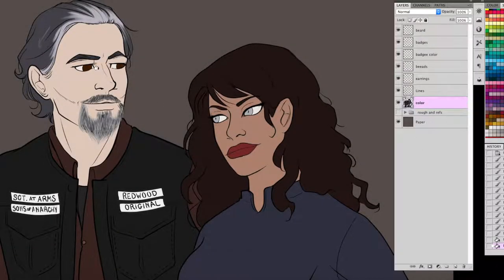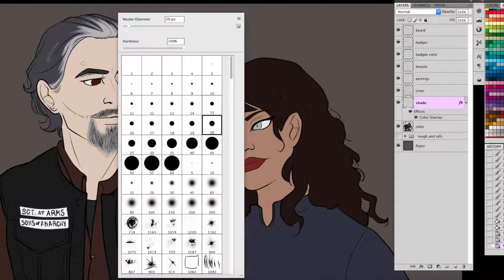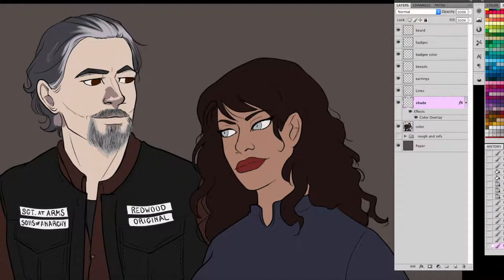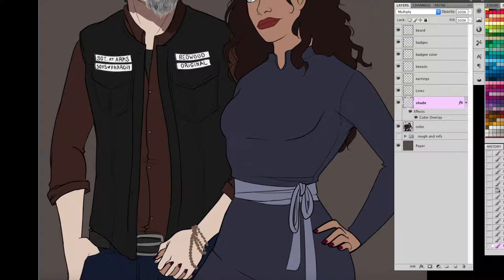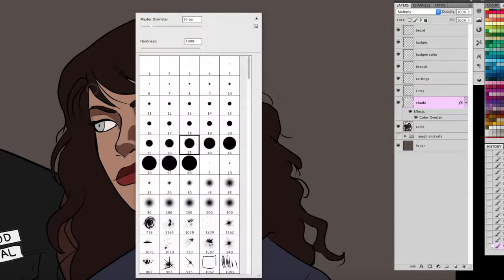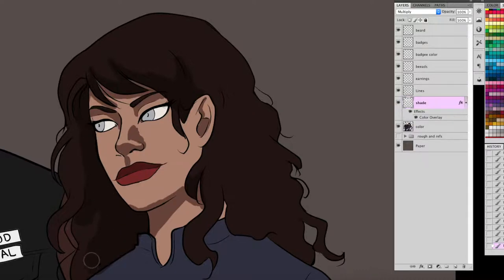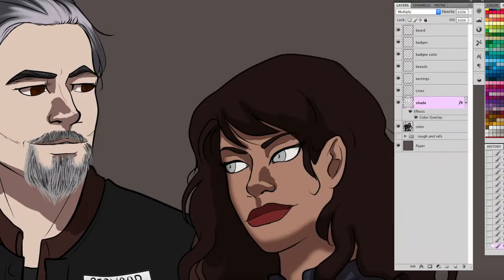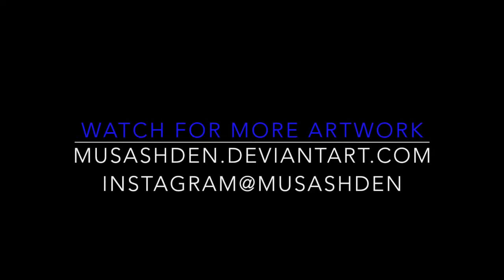Basic shading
Short clip of me shading Chibs and my OC Ari. This is the basic/simple shading technique that I use on my quick pictures. Kind of the standard 'draw-on' the shadows method. See the finished picture

Chibs Telford & SAMCRO belong to Kurt Sutter and FX